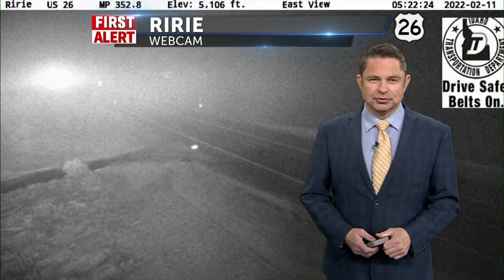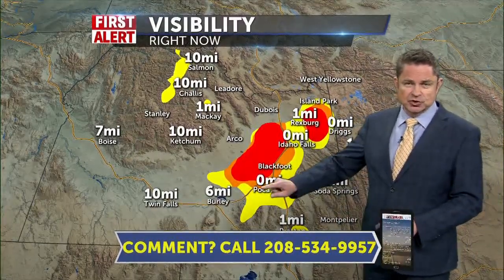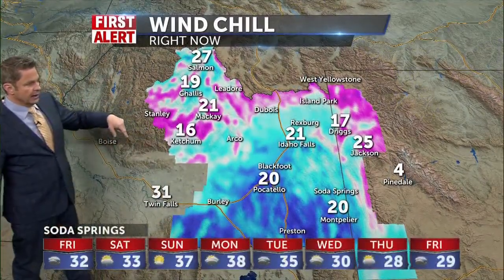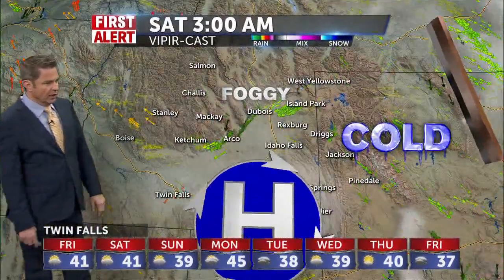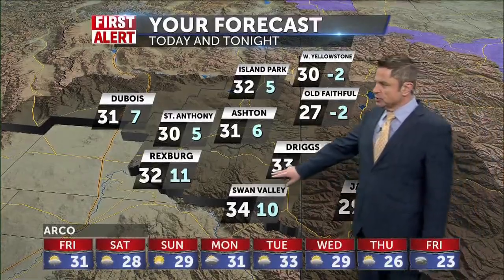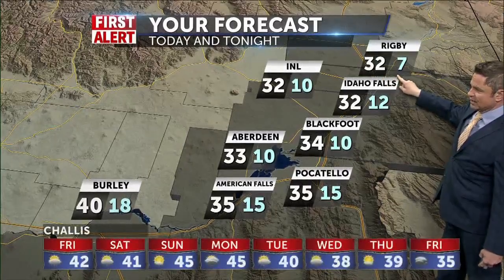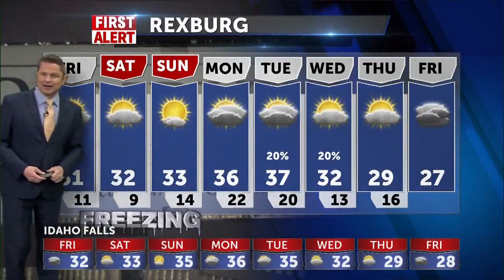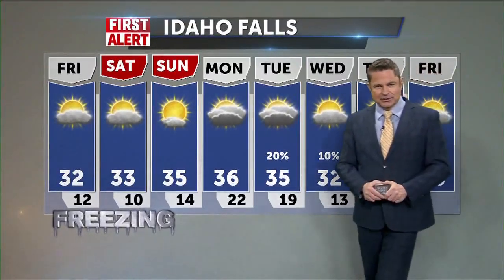Dense Fog Advisory with flurries